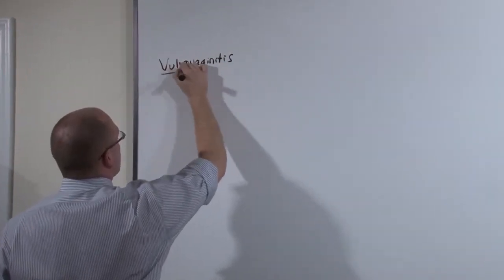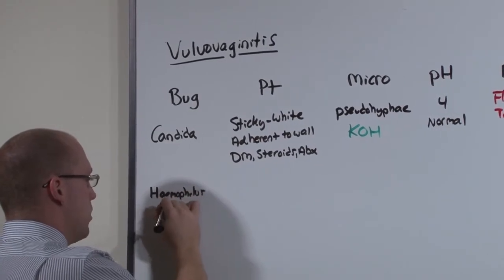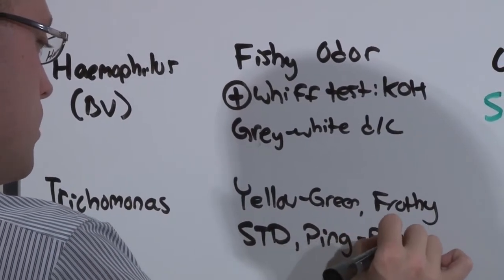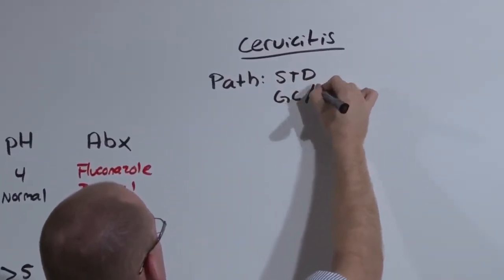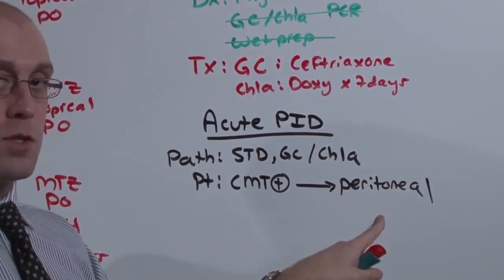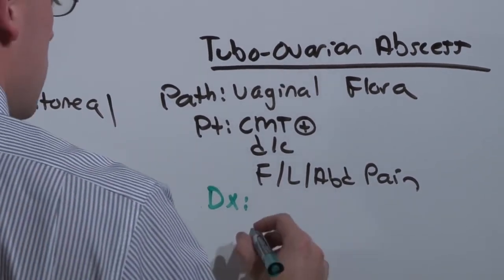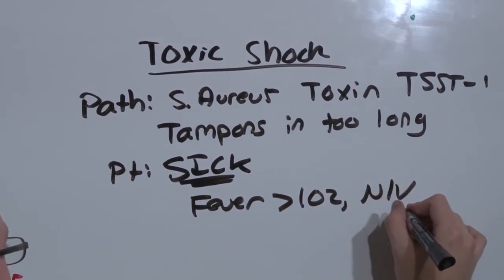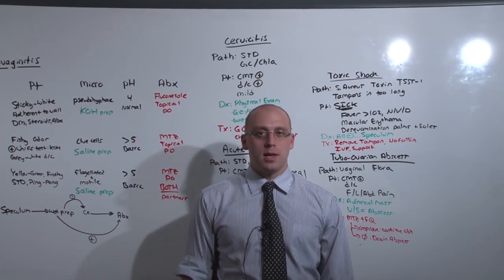Gyn Infections The Medical Education